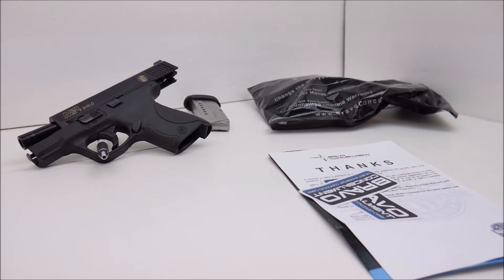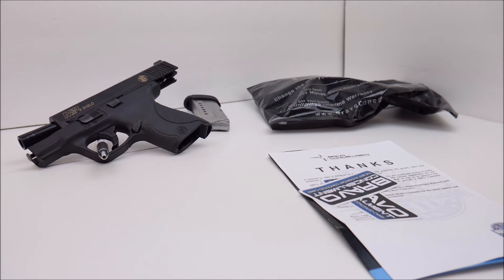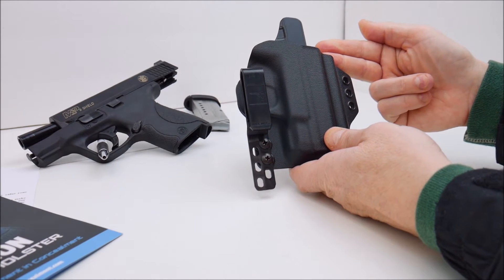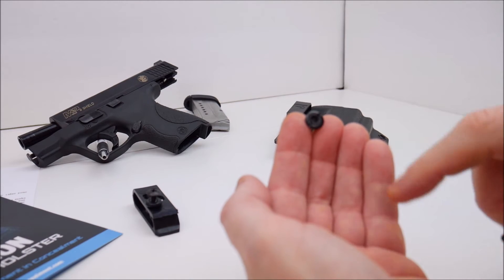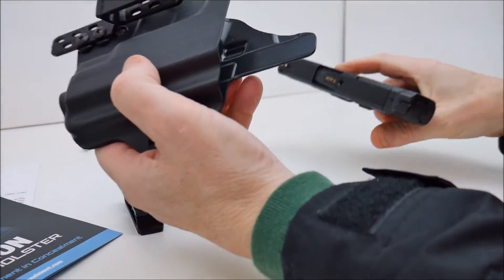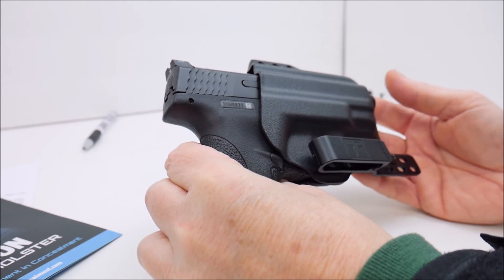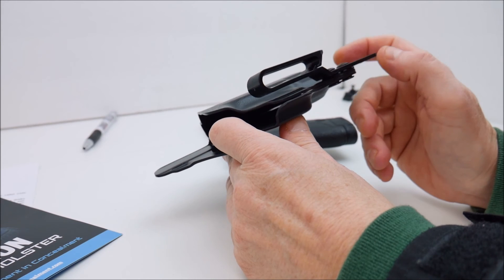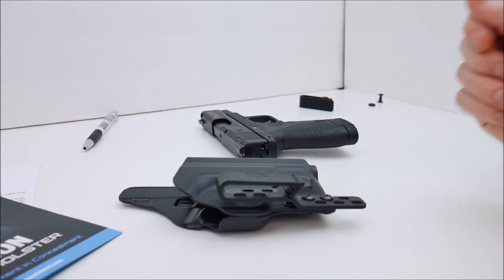Bravo Concealment Kydex IWB Holster for the Smith & Wesson Shield - Review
A table top review of the Bravo Concealment Kydex Torsion Inside the waistband holster,  built specifically for the Smith & Wesson Shield 9mm